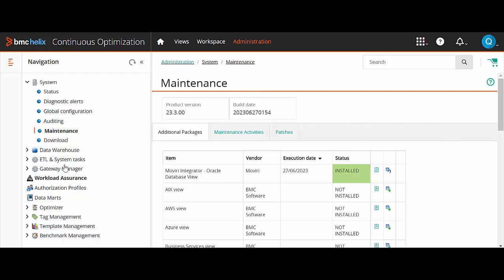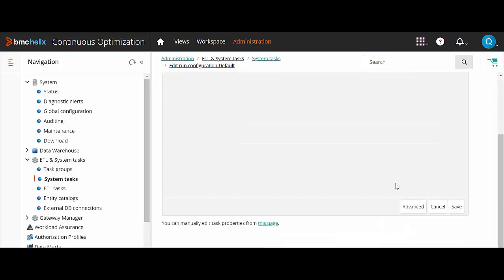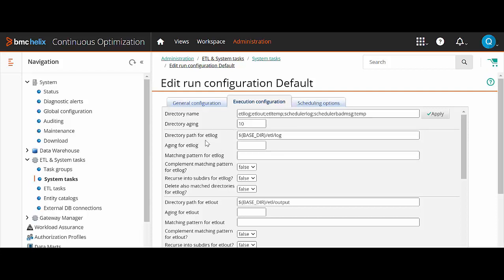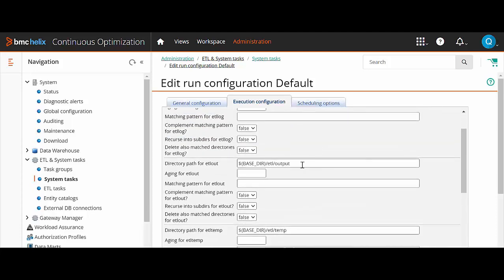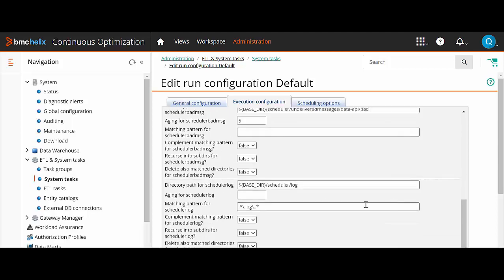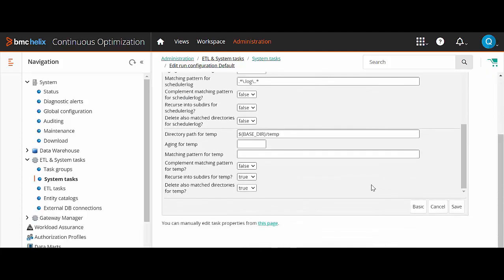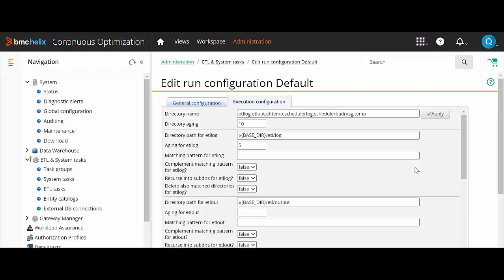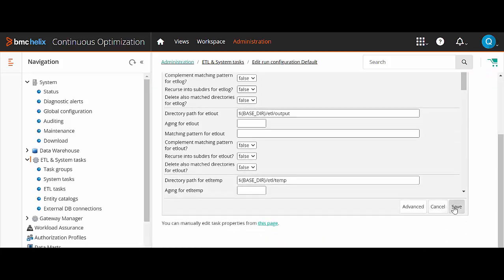How to do Filesystem Cleaning/Housekeeping in Remote ETL Engine - BMC Helix Continuous Optimization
In this video you’ll see how to configure filesystem cleaner in remote ETL engines for BHCO
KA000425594